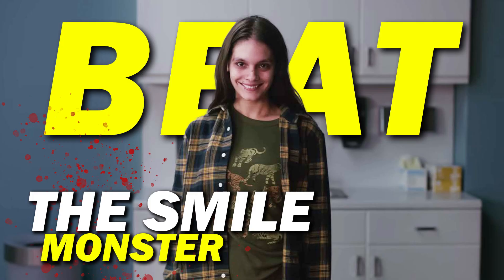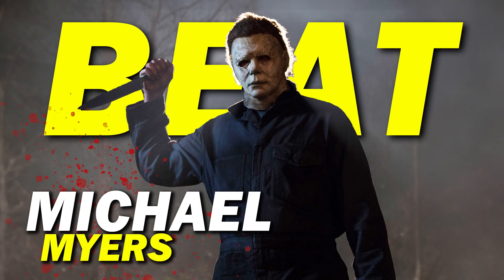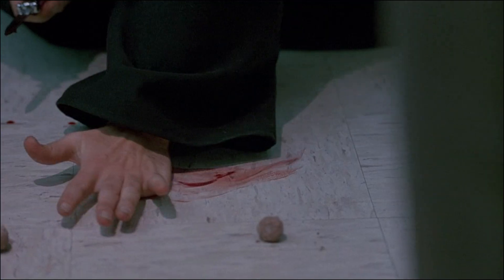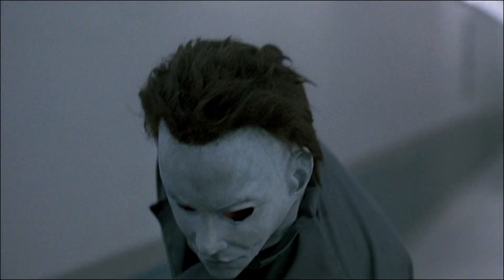How to Beat Michael Myers in the Halloween Franchise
Intro and Outro music by Karl Casey @ White Bat Audio